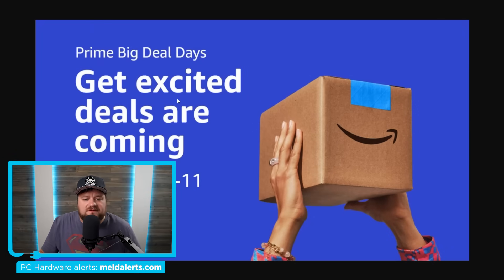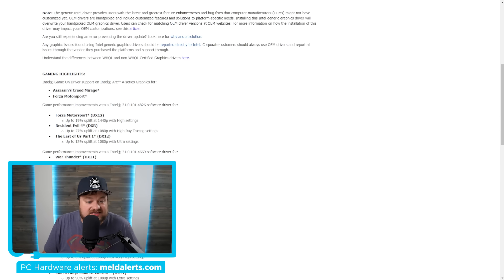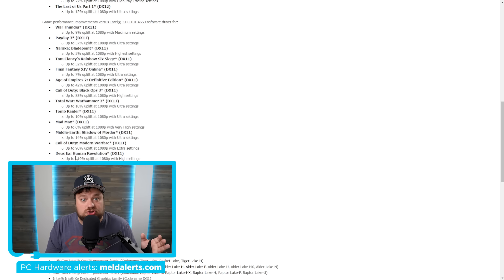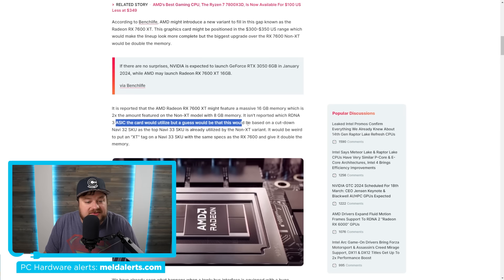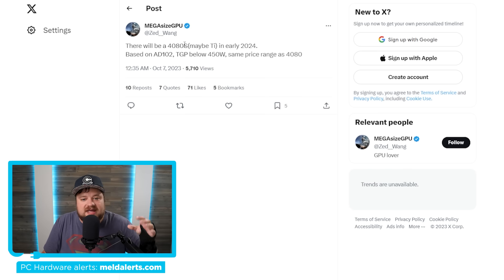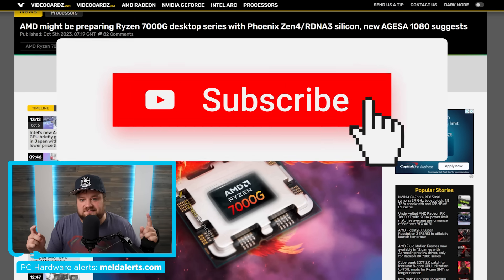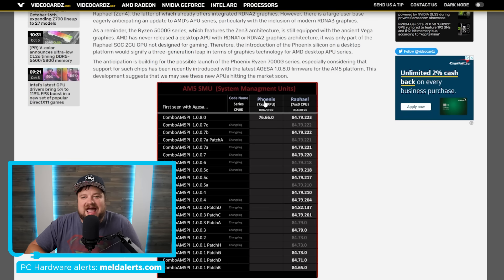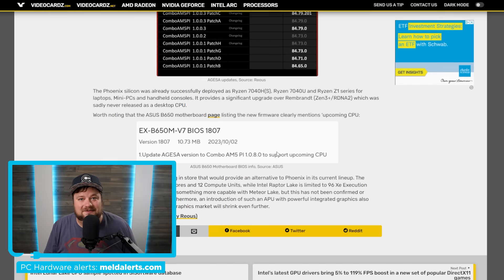AMD's ULTIMATE ANSWER!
New Ryzen Desktop APUs, Nvidia's releasing RTX 4080 Ti, AMD's about to launch the GPU of your dreams and Intel GPUs just got a massive boost!

TIMESTAMPS
0:00 Huge Sales Event
1:33 Intel GPUs Just Got A Huge Boost
3:15 AMD's New GPU
5:02 RTX 4080 Ti
7:05 New Ryzen Desktop APUs